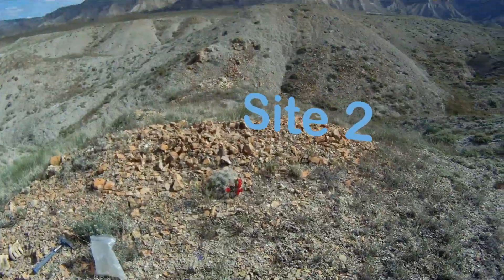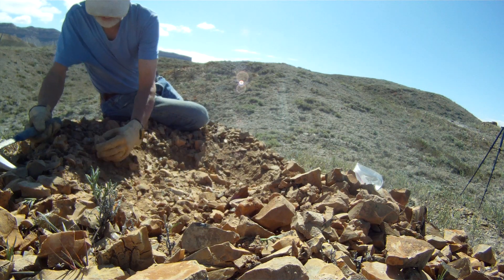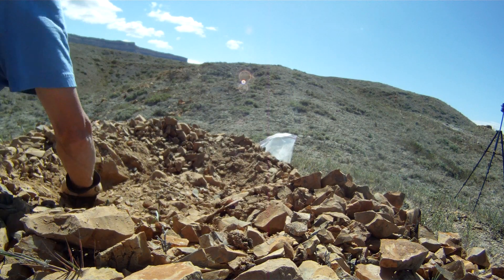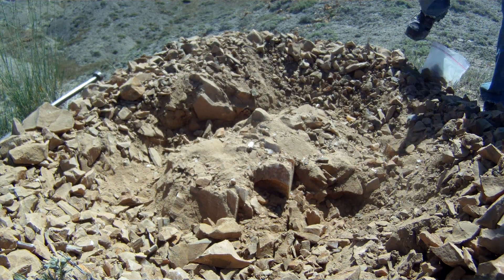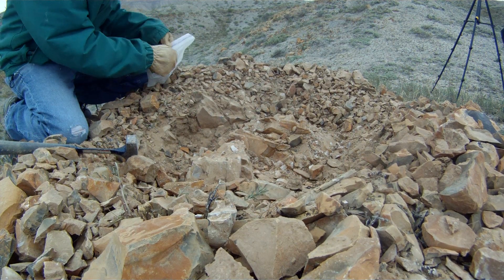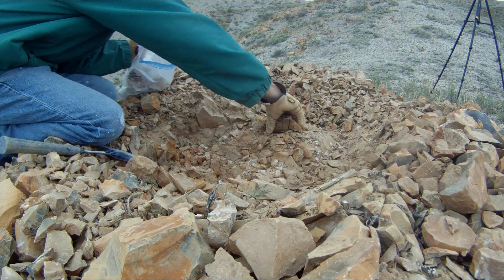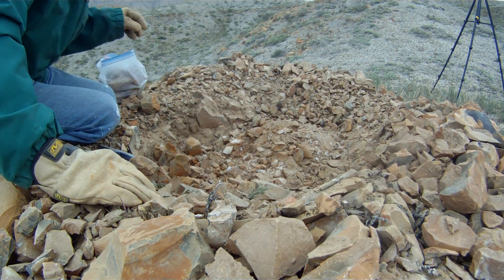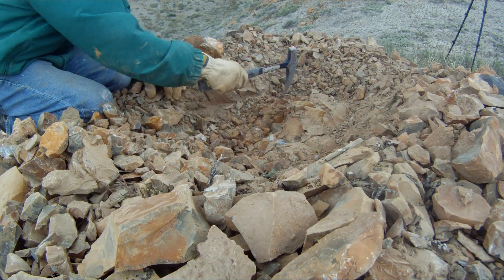Crystal Mining in Grand Junction Colorado S1E1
This video series follows mining for rare water clear barite crystals in the Book Cliffs near Grand Junction Colorado. The Sirius mine produces ethically mined barite and calcite crystals that can be seen The rare water clear barite crystals are only found in the Book Cliff formation of Eastern Utah and Western Colorado. Barite is heavy, with a specific gravity of 4.0 to 4.5 but is also a relatively soft crystal, with a hardness of 3.0 to 3.5, similar to copper.
Water clear calcite crystals are also found and can be polished to a gem quality stone. The calcite is characterized by the rhombic crystal shape with angles typically at 73 and 107 degrees.
Much of the area was heavily mined in the eighties but most of those crystals are no longer on the market.